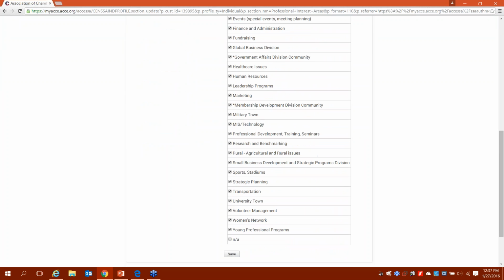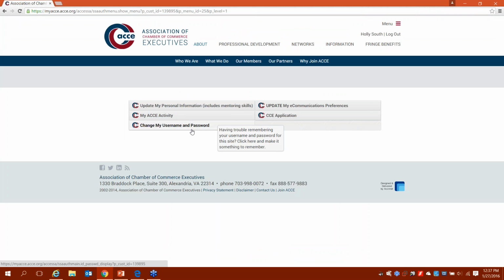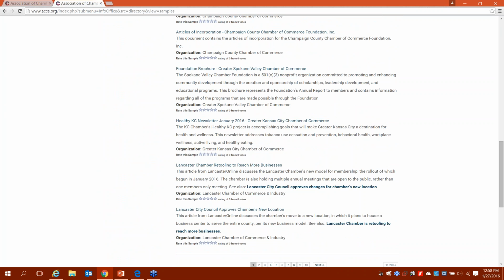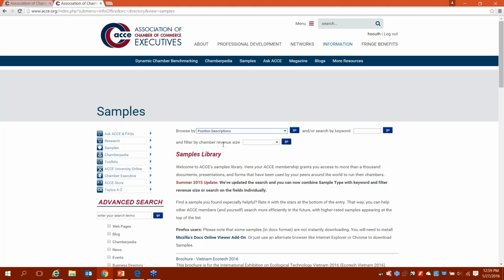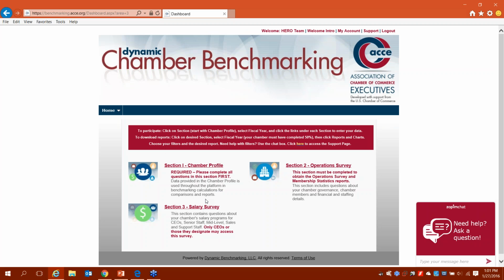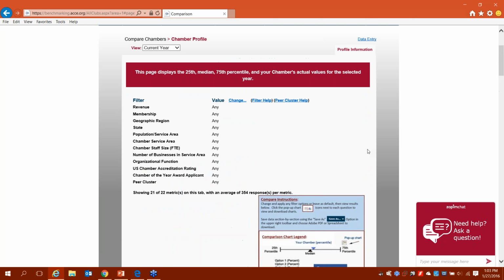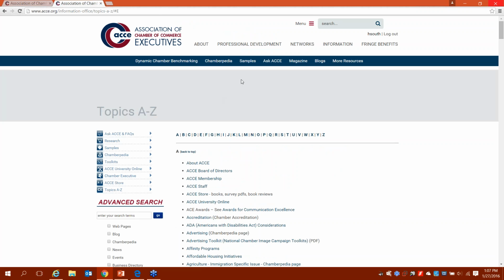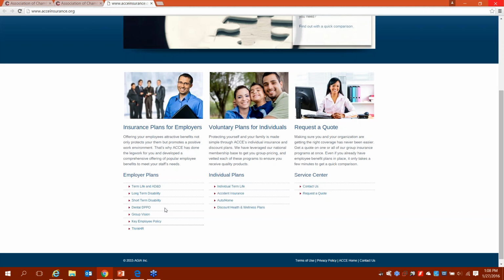ACCE E-Tour: ACCE's On-Line Resources, Updated January 2016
In this E-Tour webinar to start the new year, we provide a road map to the ACCE website, starting with the basics such as how to log into the site and review and update membership information.  We also cover how to search the 3,000-plus document Samples Library, Chamberpedia, surveys in Dynamic Chamber Benchmarking, ACCE's Networks and Professional Development, how to sign up for divisions and professional interests, register for events, access our on-line educational programs, and much more.  See what’s available from ACCE in just a few clicks. Get a head start on using all of ACCE's resources for all chamber professionals.